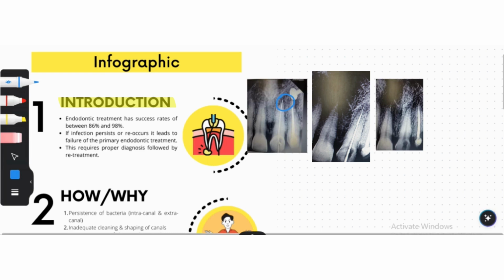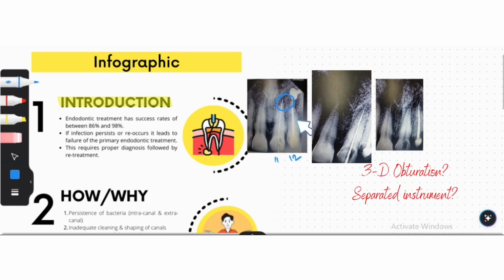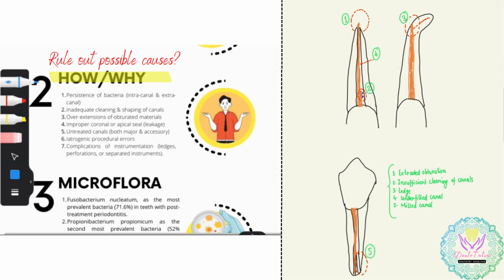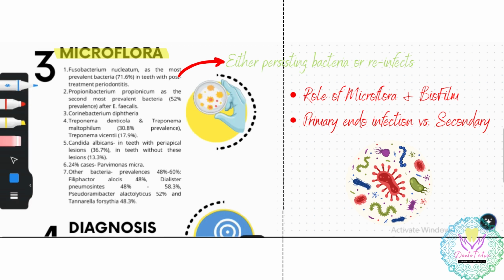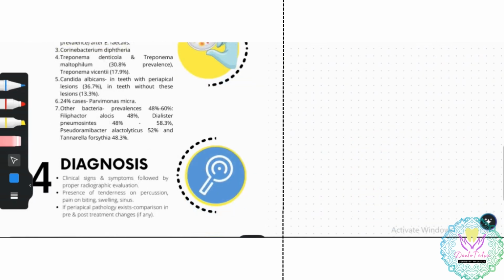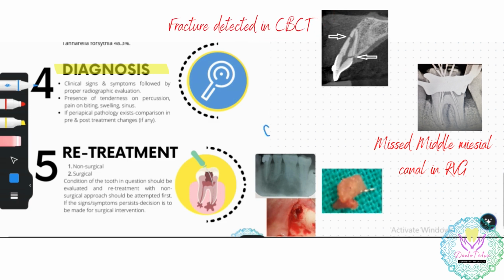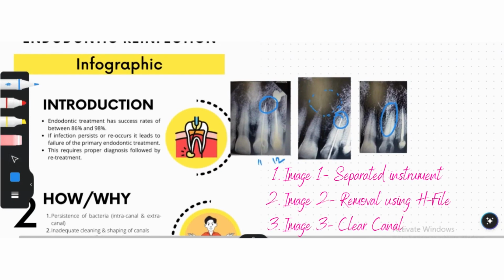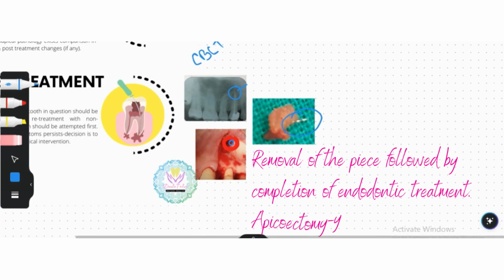Endodontic Reinfection-Short Lecture no.2 (DentoTatva)dental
Continuing with the Short Lecture Series on DentoTatva, in this lecture I have shown another simple digital method to summarize a vast topic. Infographic is a fun & simple way to shorten topics for a quick revision!

This lecture is on Endodontic Reinfection.

I have used combination methods for the lecture-
Infographic with whiteboard notes (prepared with XP Mini Deco 7 tablet & pen)